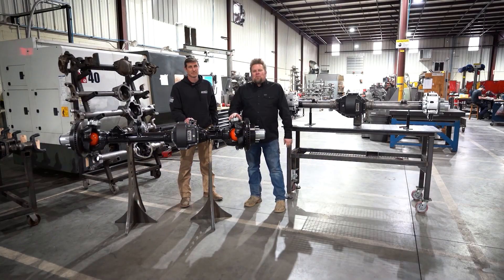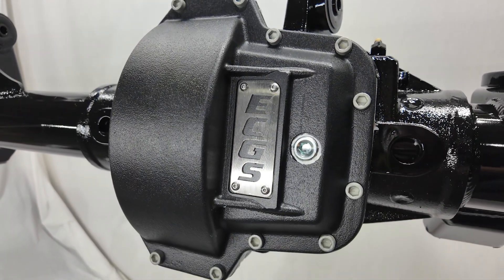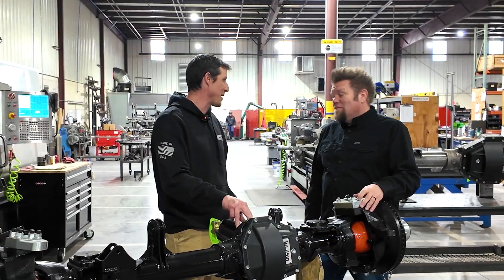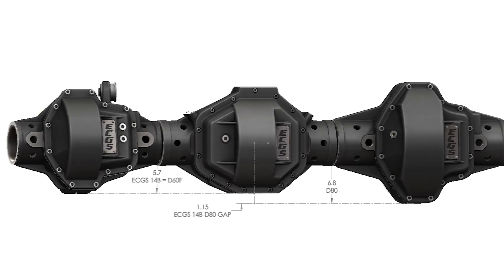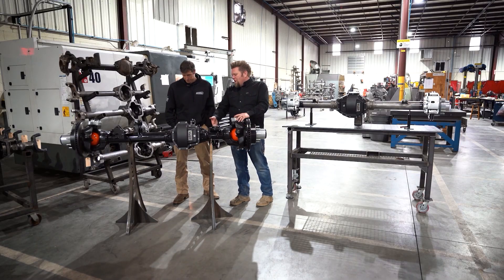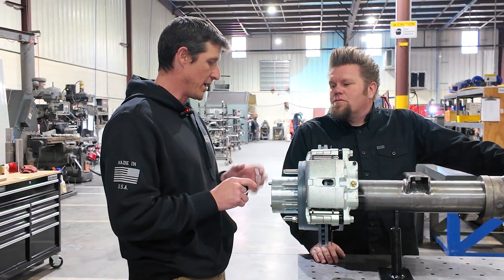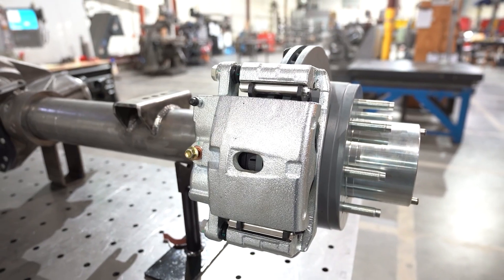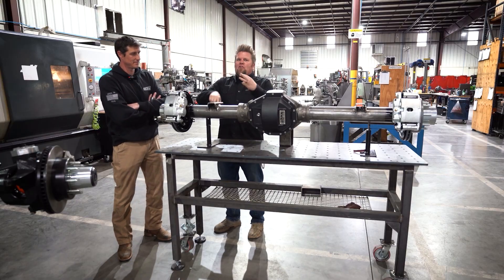Buggy Axles 101: KP540 HP60 vs 14 Bolt vs Dana 80 for Hardcore Builds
Ready to pick the right buggy axles without guesswork? We compare HP60, 14 Bolt, and Dana 80 fronts, all on KP540 wheel ends, then match them to a 14 Bolt rear so you can balance clearance, gear size, steering, and budget. You will see real clearance gains from shaved housings, why ring gear size matters, and which brake options fit hardcore use.

Stay to the end for a short trail run with our buggy axle combo in action.

• Ring gear comparisons: 10 inch Super 60 vs 10.5 inch 14 Bolt vs 11.25 inch Dana 80
• High pinion benefits, WMS width planning, and pinion offset notes
• Real clearance gains from shaved 14 Bolts and high clearance castings
• KP540 advantages: 40 spline 1550 joints, serviceable hubs, big bell options
• Proven pairings for buggies and bouncers, plus brake options that fit

Chapters
00:00 Intro to Buggy Axle Buyers Guide
00:19 Front option: HP60 on KP540 wheel ends, 40 spline, high clearance casting
00:46 When to step up in gear size
01:17 Step up options: 14 Bolt or Dana 80 fronts and what to expect
01:50 How ECGS can build to any width, offset, and bracket/truss/hydro mount you want
02:20 Rear option: Shaved 14 Bolt details, 4.0 tube size, 40 spline shafts
02:37 Full Float 40 spline Axle hardware that stays tight: larger flange pattern and dowel pins
03:15 Brake choices: GM 2500 disc with park brake or lightweight Wilwood
03:44 Wrap up Recommended front and rear combos
03:55 Trail run: Front and Rear Steer ECGS Buggy Axles in action

Quick picks
• Smart start: HP60 KP540 front + 14 Bolt rear
• Max ground clearance: 14 Bolt front + 14 Bolt rear
• Heavy build option: Dana 80 front + 14 Bolt rear

FAQs
Q: Why consider HP60 instead of jumping straight to 14 Bolt or Dana 80 front?
A: The High Pinion Front Dana 60 is a staple of most high-end vehicle builds. It features a reverse cut ring gear so you are using the strong side of the gear and allows for high pinion driveline angles. It is a great balance and packages better than larger diffs into vehicles with tight requirements near the engine. However, if your build has high horsepower and frequent hard shock load (hits) on the axles, its better to step up to larger ring gear strength.

Q: Does a shaved 14 Bolt really help clearance?
A: Yes. A proper shave can net clearance similar to running tires about three inches taller, which is meaningful on breakover and ledges. The semi-shave 14 bolt has the exact same clearance height as our HP60 casting, it's just a little wider in potential area to hit a rock. See 01:30.

Q: What keeps axle flange bolts from loosening with a spool
A: We use a larger flange bolt pattern and dowel pins so the shaft is positively located and clamp load stays consistent. See 02:37

Q: Can ECGS build custom widths and pinion offsets
A: Yes. We can build to your WMS width and pinion offset and add trusses and full hydro as needed. Our team of master fabricators and mechanics can build just about any combination you desire.

Get a recommendation
Comment with tire size, wheelbase, transmission and transfer case, driving style, and trail type. We will reply with a front and rear axle spec and part suggestions.

Want the action
Skip to the “Trail run” chapter above, or use the timestamp in the pinned comment to jump straight to the footage. Then come back and spec your build at ECGS.

At East Coast Gear Supply, we install what we sell. Our team of differential and axle experts brings you real-world shop knowledge to help you avoid mistakes, save time, and get the job done right. Whether you are upgrading for off-road performance, towing strength, or daily driving reliability, our videos give you the tools, tips, and confidence to tackle your drivetrain projects.